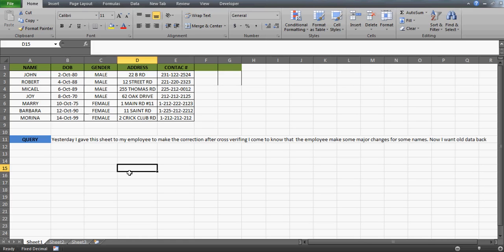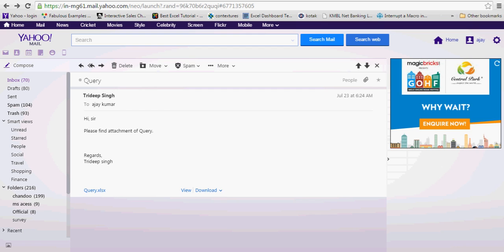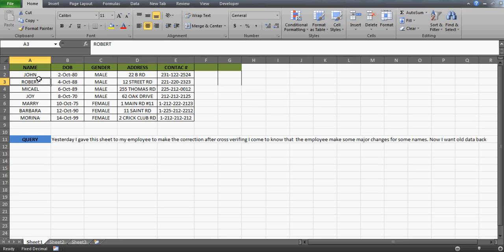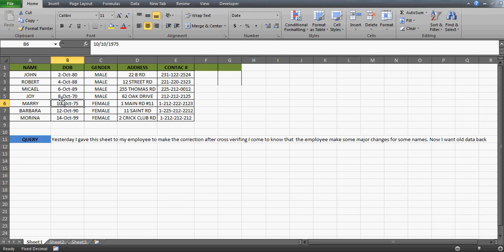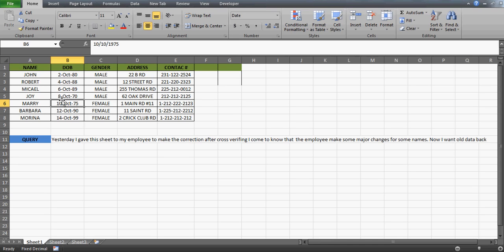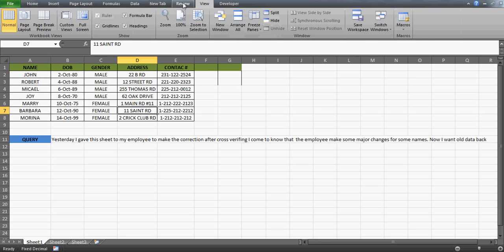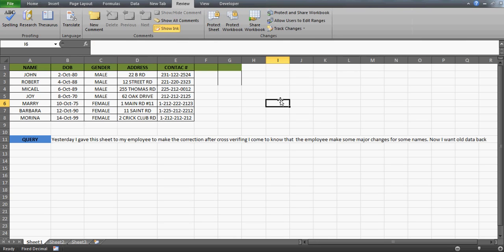Learn Excel- Video 108 - How to Track Changes in your Excel.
Unleashing the hidden feature of Excel- Watch out for this great tip.